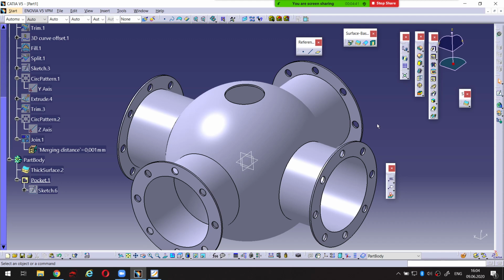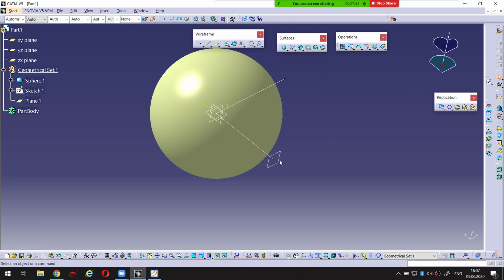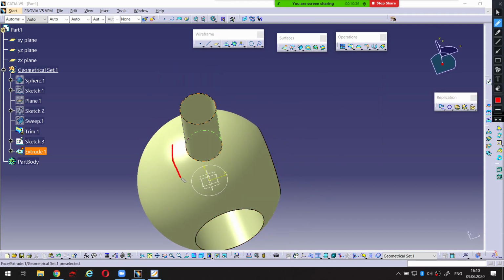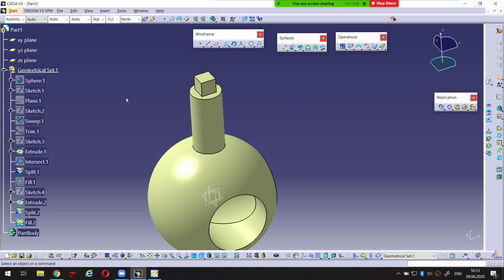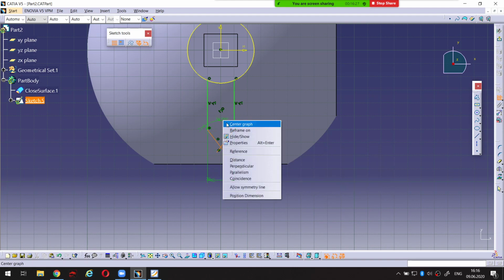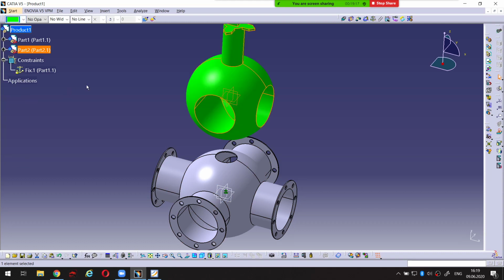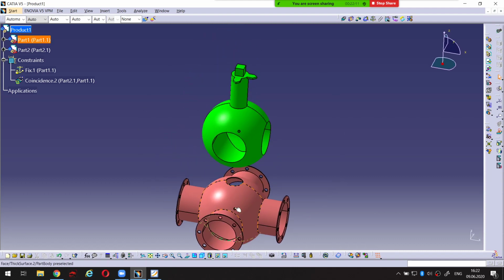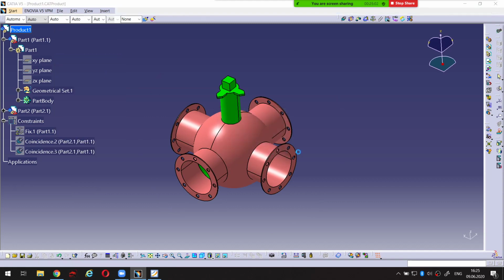June 9 CAD for CIE2 for CEN 4E Part 3